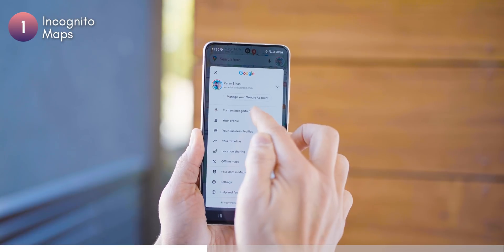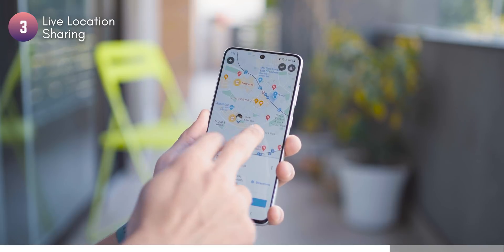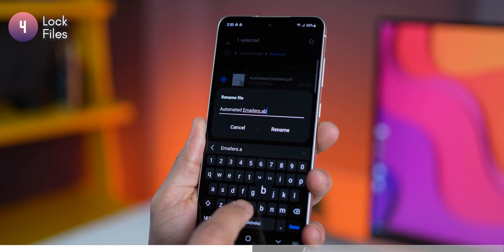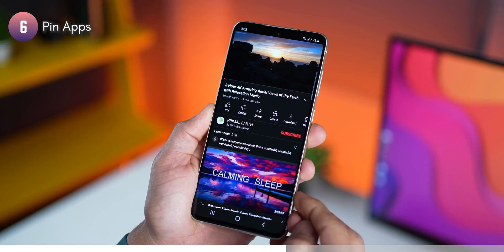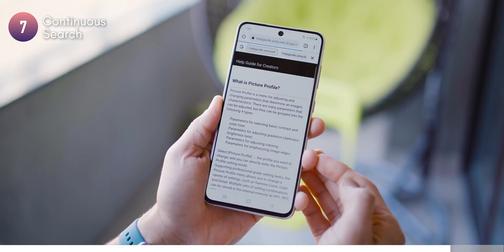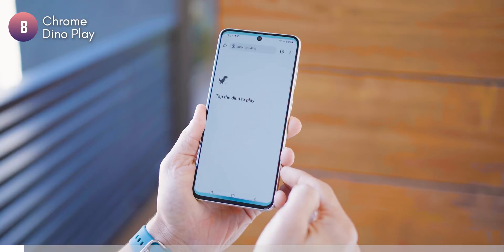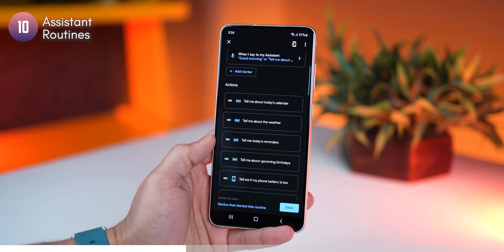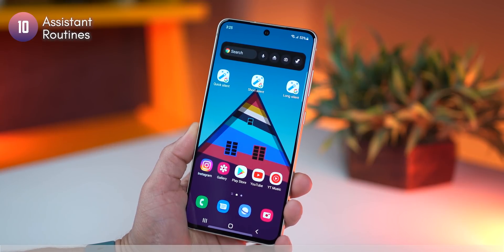10 Secret & Hidden Tips for Android Users (2022)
Here are 10 useful tipsandtricks you can use on your Android Smartphone right now! As an Android user, you’re going to be absolutely blown away by some of these features that make you use your Android phone to its fullest.

Timestamps:
00:00 Use Maps Incognito
00:31 Get Articles Read Out
01:10 Live Tracking using Maps
02:04 File Lock Trick
02:52 Extract Audio Trick
03:23 Share your Phone without Anxiety
04:30 Search All Results Quickly
04:58 Chrome Dino Game Widget
05:34 Google Weather Widget
06:07 Google assistant routines

Audio Gear
Audio Mixer